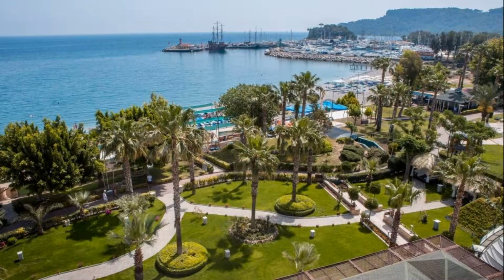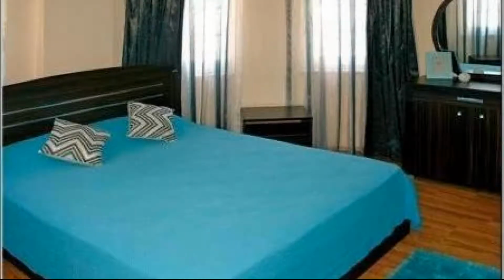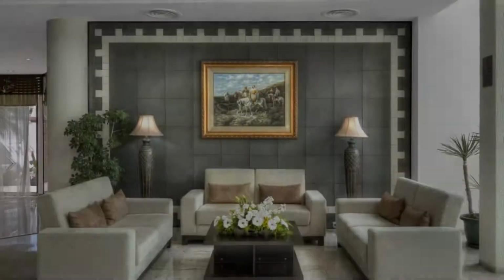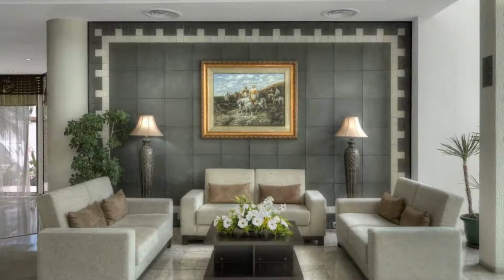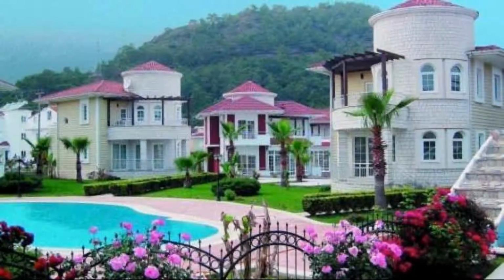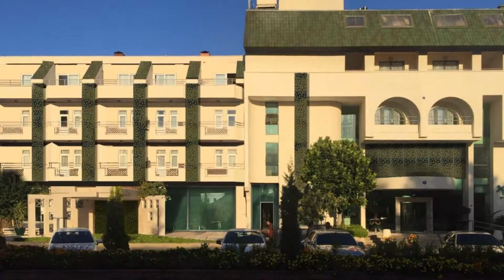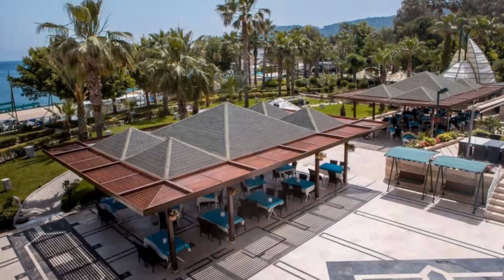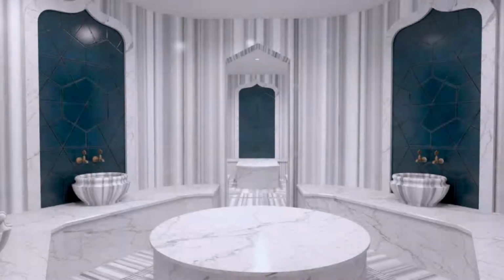L'ancora Beach Hotel, Kemer, Turkey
About Property:
With its turquoise pools and private beach, the L’Ancorda Hotel offers beachfront accommodation and free parking right in the centre of Kemer with many local shops where you can buy clothes, accessories and souvenirs.
L’Ancora’s guest rooms are modern in style and include satellite TVs, minibars and air conditioning. Each room has a terrace or balcony that extends onto the atrium with its in...
Property Type: Hotel
Address: Deniz Cad. No:39, 07980 Kemer, Turkey
Searching For
1. L'ancora Beach Hotel - Kemer - Turkey
2. L'ancora Beach Hotel - Kemer - Turkey Address
3. L'ancora Beach Hotel - Kemer - Turkey Rooms
4. L'ancora Beach Hotel - Kemer - Turkey Amenities
5. L'ancora Beach Hotel - Kemer - Turkey Offers and Deals
Audio Credit:
Track Title: Reasons To Hope
Artist: Reed Mathis